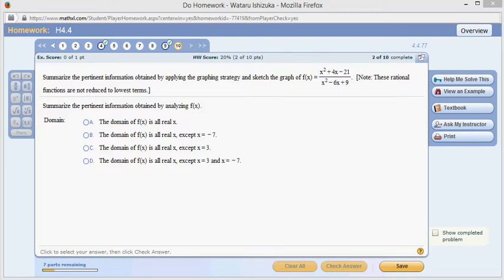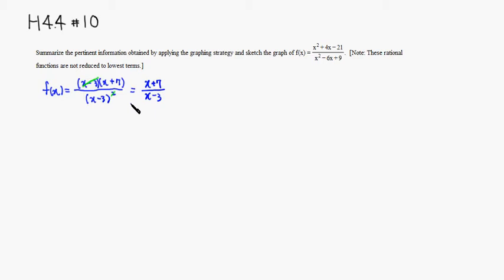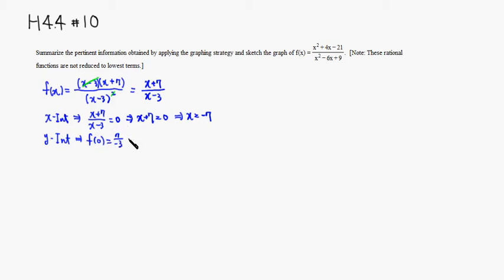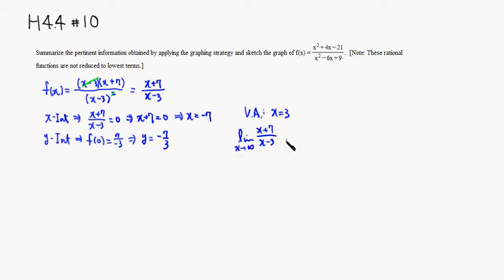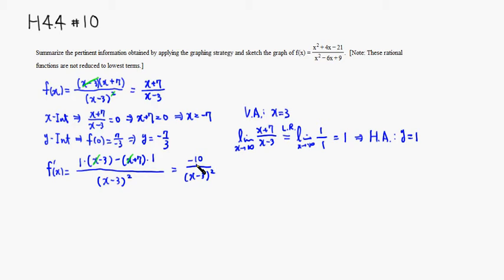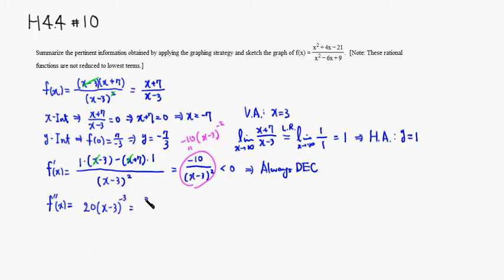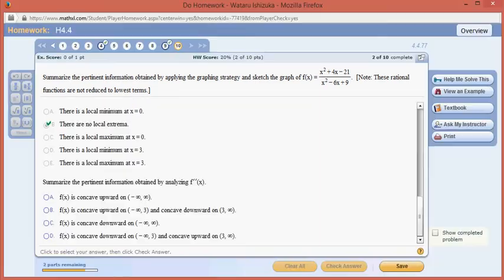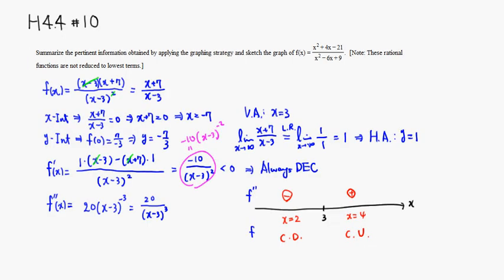MTH 108 H4.4 #10 (Spring 2015)